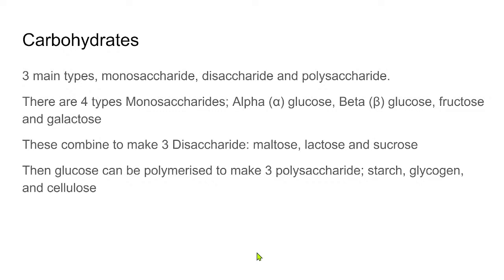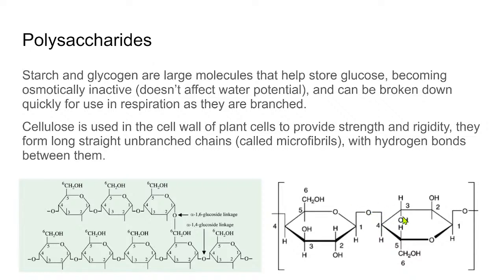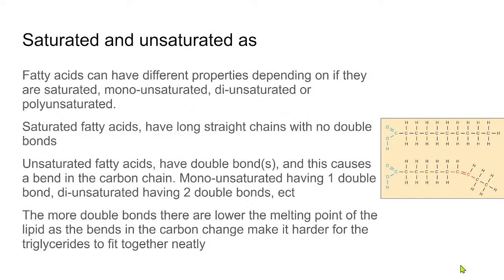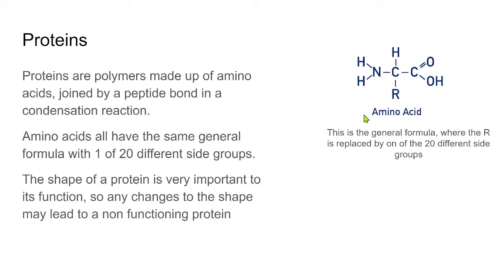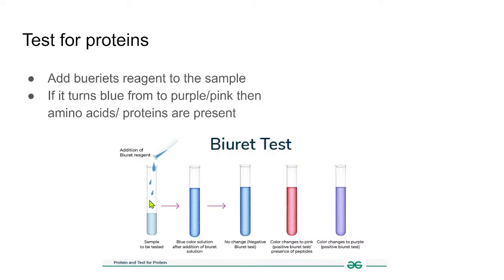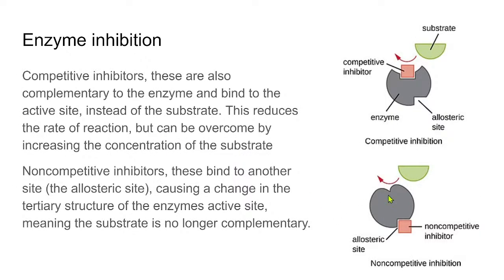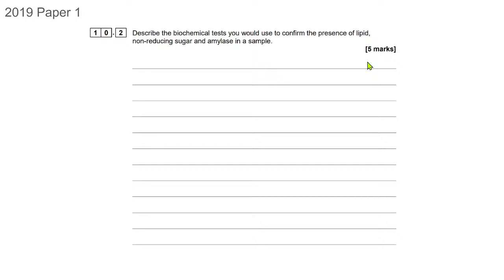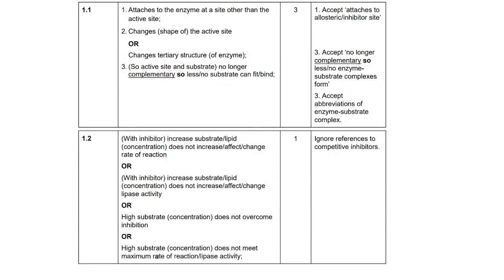AQA Biology Alevel topic 1: Biological Molecules - Live stream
This is a interactive session going though Biological Molecules and Enzyme action, specifically related to AQA exam board.